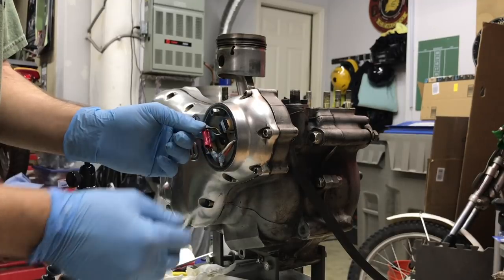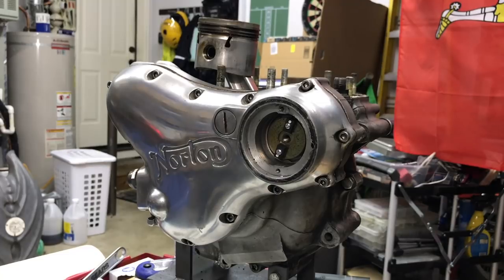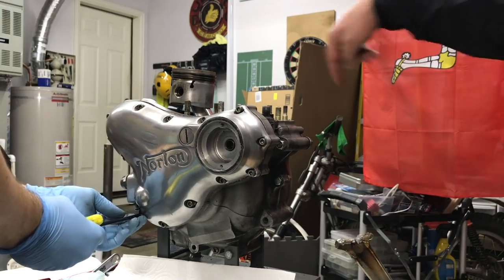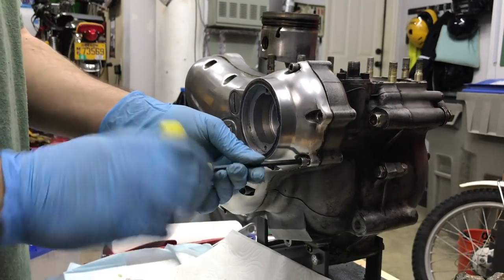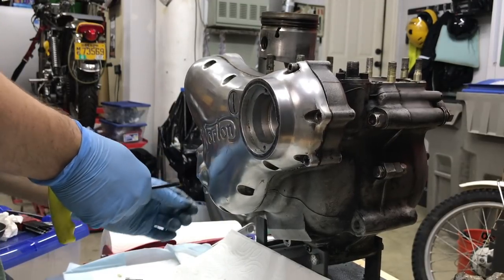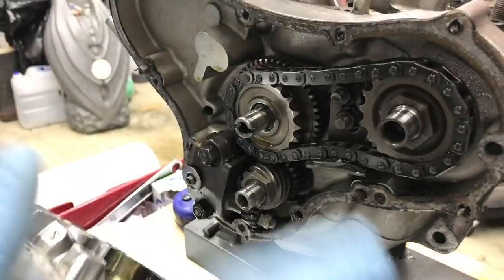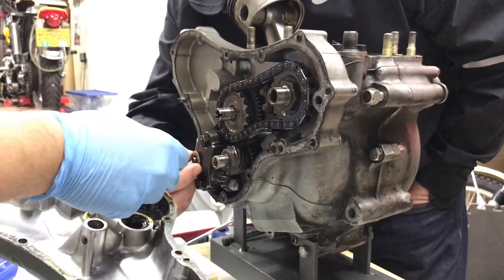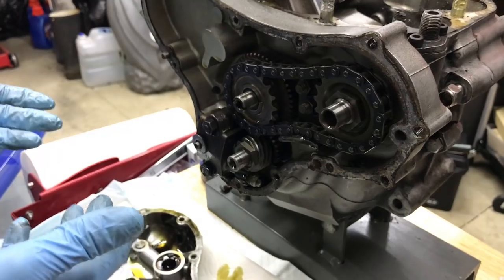1972 Norton Commando Combat Rebuild (6) - root cause of the blown engine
Thank you Dave for the additional footage in this video.

Hello guys,  thanks for coming back. In this video, we will be confirming the primary route cause of the catastrophic failure of Dave's Norton commando engine.

This will be the last video for a little while. Dave has various parts from the donor bike out for machine work. But as soon as the parts come back and he's ready to resume the reassembly process, we'll pick the series up again.